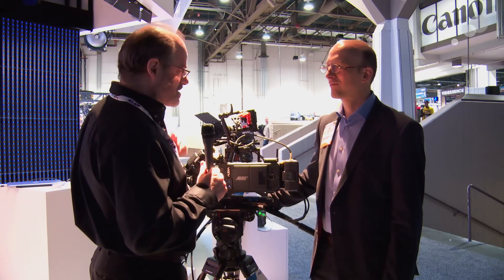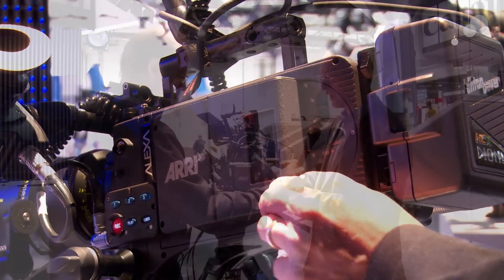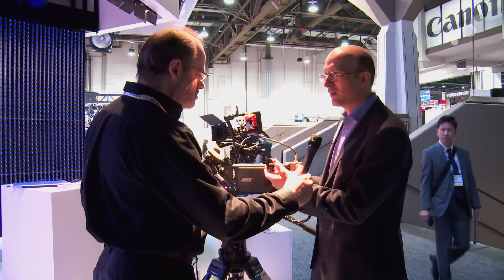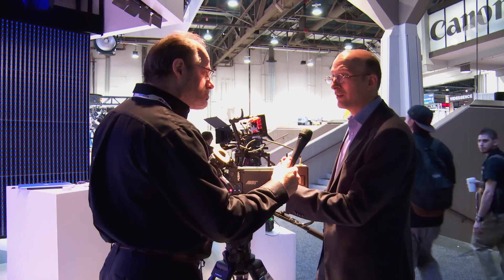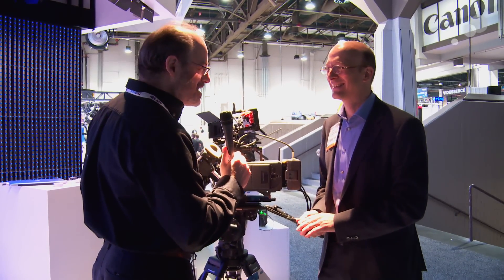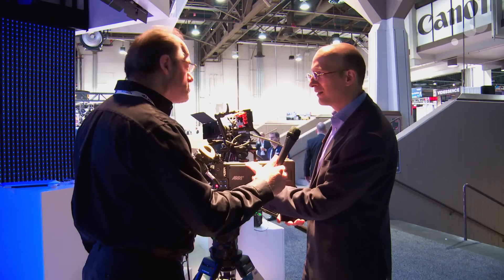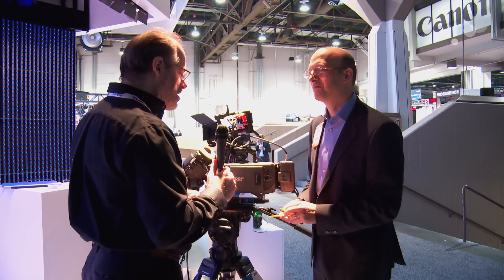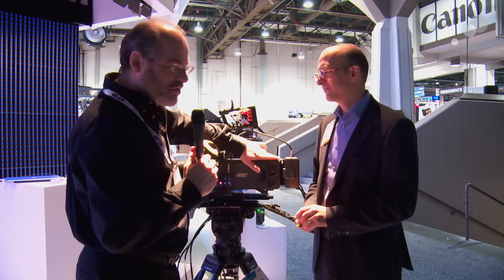NAB 2013: Arri ALEXA XT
When I visited Arri's NAB booth, I got a chance to speak with Marc-Shipman Mueller, Product Manager Camera Systems at Arri, about the highly-anticipated ALEXA XT. He gave a little more detail about the new XR Module that comes standard with the XT cameras and allows in-camera ARRIRAW recording up to 120 fps onto XR Capture Drives. With a special SxS adapter, it's even possible to record ProRes or DNxHD to a single SxS PRO card. Arri is hoping to start shipping in May, so watch the interview to learn a little more about some of the new features of the ALEXA XT.